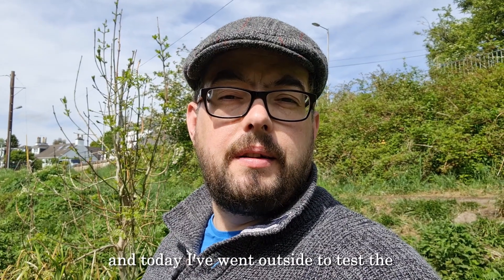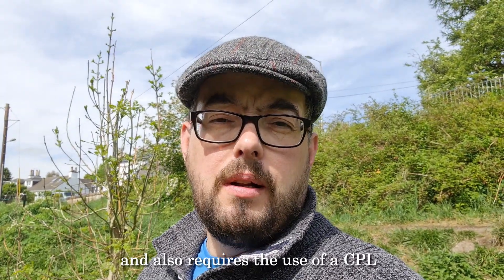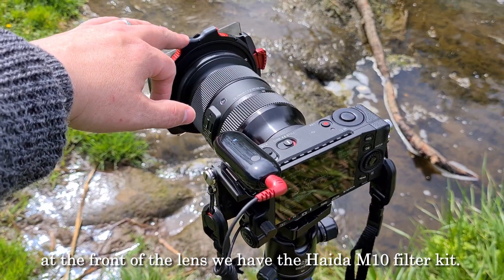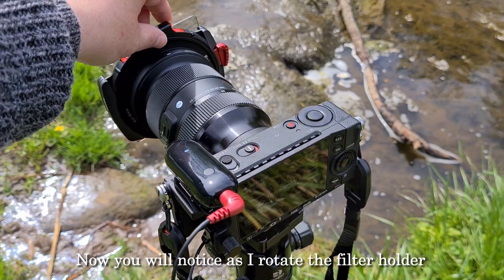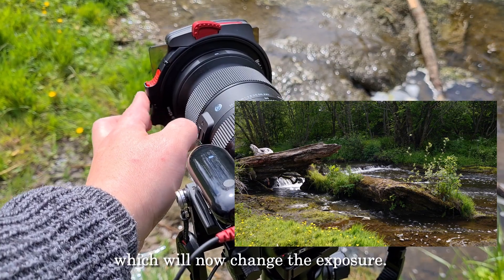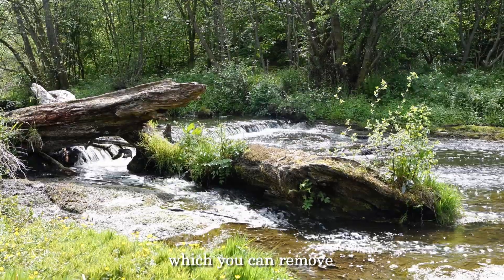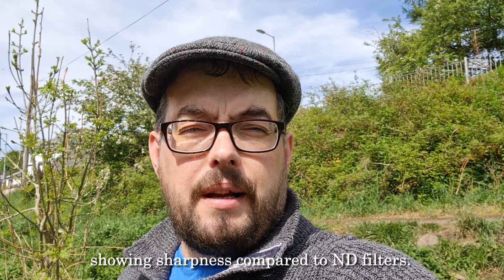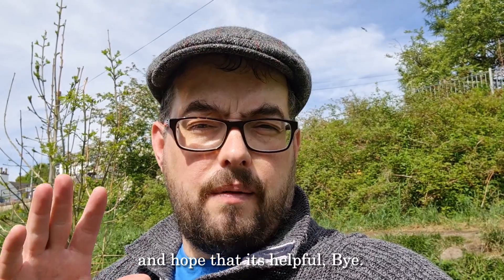Adjustable exposure filters? Haida insert variable ND filter.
A quick snippet of the new Haida insert variable ND filter for the m10 filter holder.

See how it allows quick control over exposure and reflections of a scene to make creating images easier.